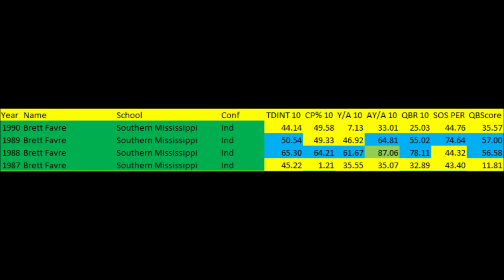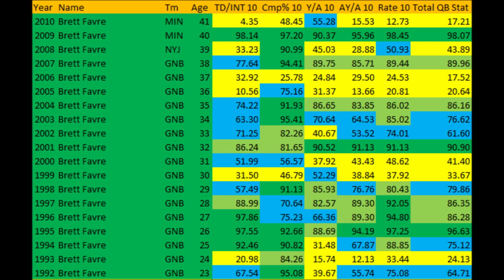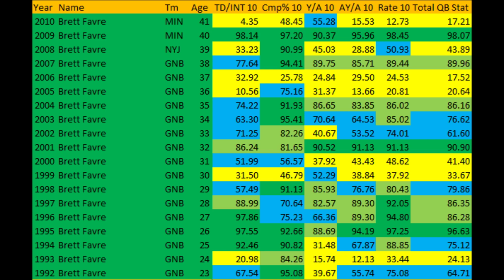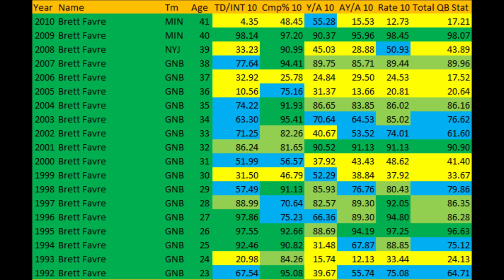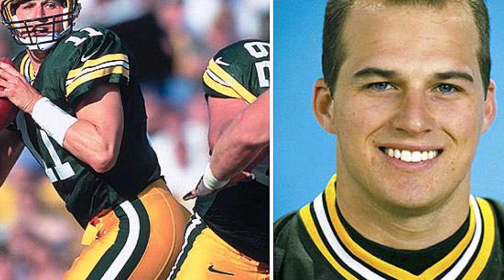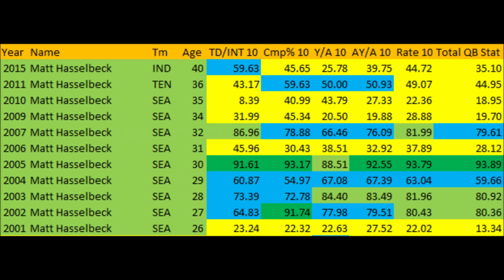NFL QB Outliers, or How Brett Favre is Unique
A quick look at the few QB outliers to not meet great QB stat scores and become successful QBs.

Defensive Market Share: An individual defensive statistic divided by team total statistic that is then ranked against positional peers.

High School Production Score: TD/INT ratio ranked against peers+ Completion percentage ranked against peers.

FBS Stat Score: TD/INT ratio ranked against peers+ Completion percentage ranked against peers+ SOS score measured against peers based on 10 year sample.

Purchase the 2018 NFL Draft Analytics Guide today on Amazon.com

Artist : Otis McDonald
Title : Not For Nothing
Genre : Hip Hop & Rap
Mood : Funky